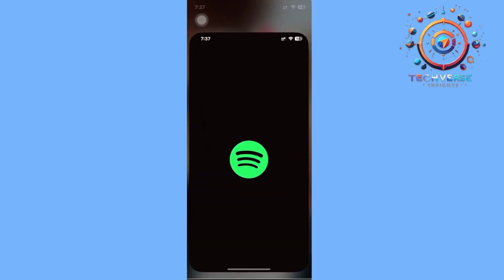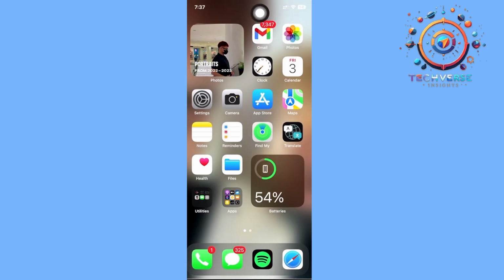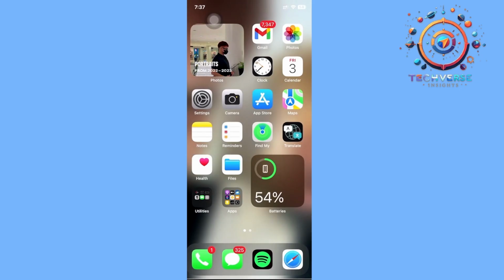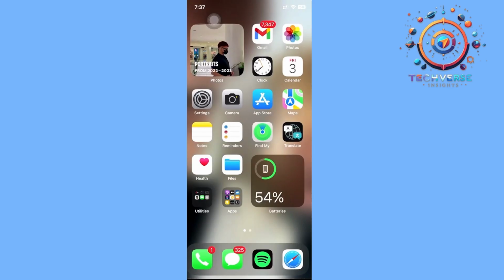How To Use Dynamic Island on iPhone 14 (2025 Guide)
Want to master Dynamic Island on iPhone 14?
In this step-by-step guide, I'll show you how to fully utilize Dynamic Island features to enhance your iPhone experience.
From multitasking to real-time updates, this tutorial covers everything you need to know!